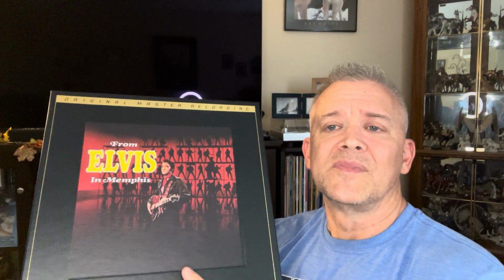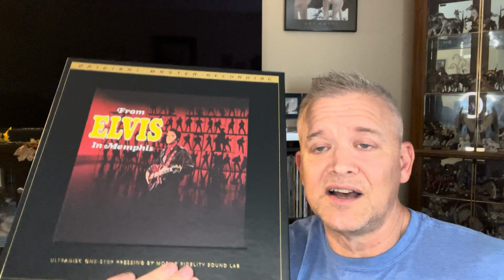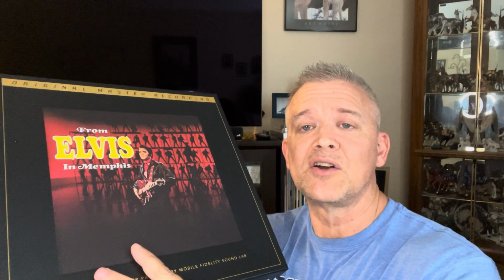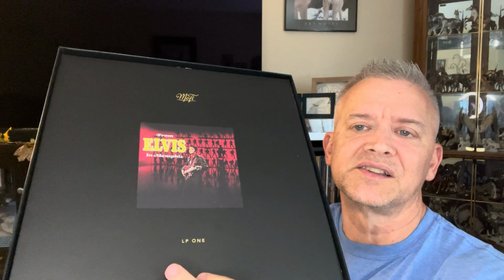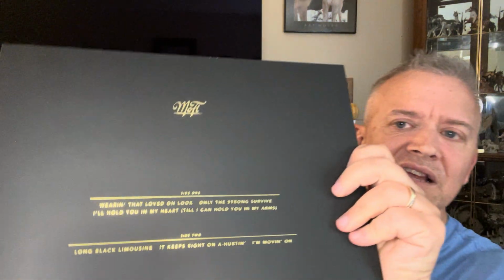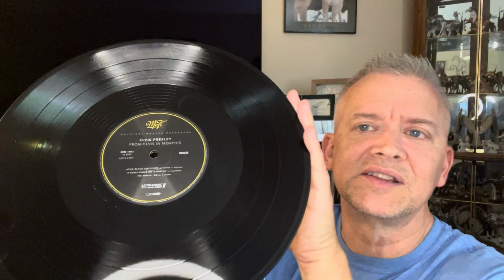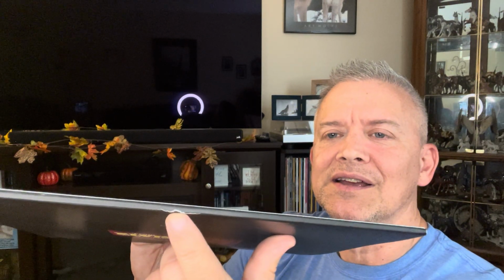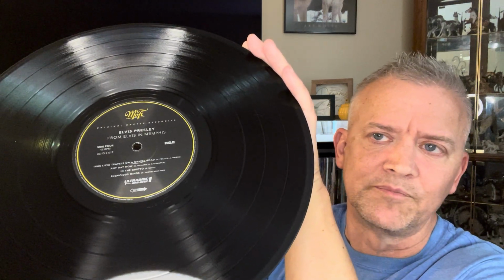From Elvis In Memphis, Mofi UltraDisc One-Step 2-LP Set; Unboxing! Will the quality control be good?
There had been some issues with the condition of the vinyl with some reviews for this set on a couple other Elvis channels. Let’s look to see if my LPs are good to go! Please, please, please… 😂